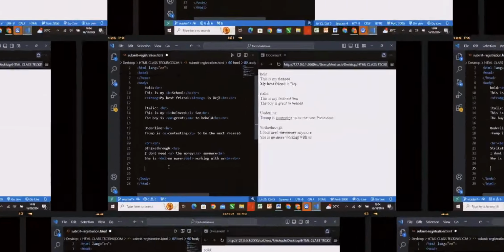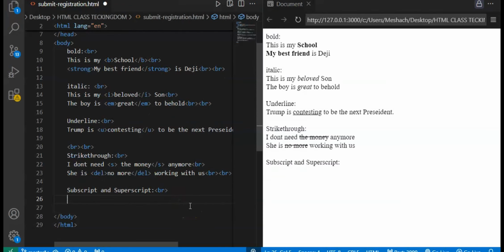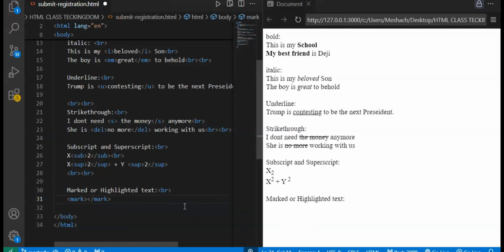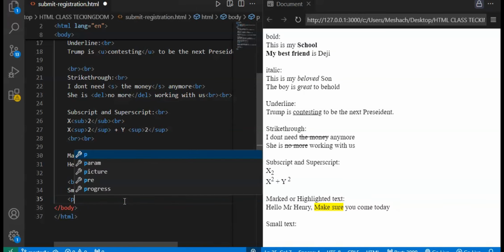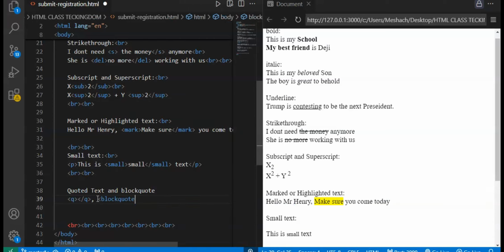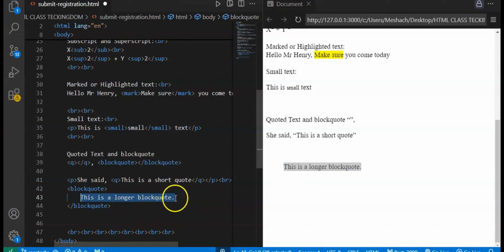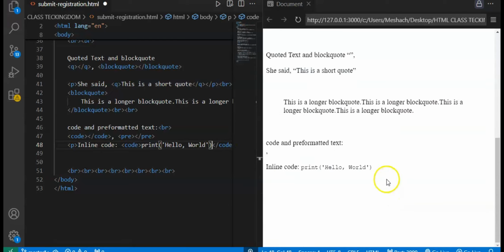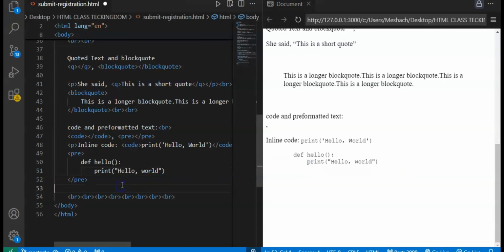9. HTML TEXT FORMATTING 2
In this tutorial, we learn how to write html codes to format text.